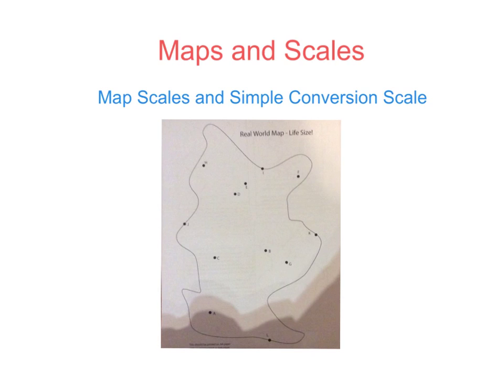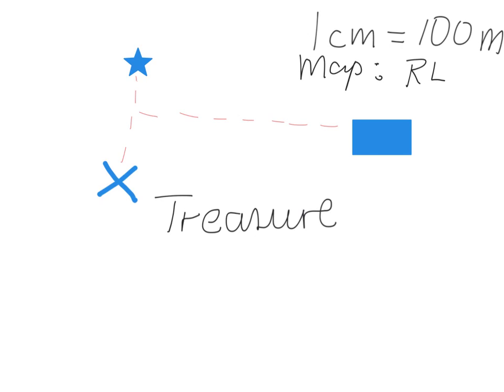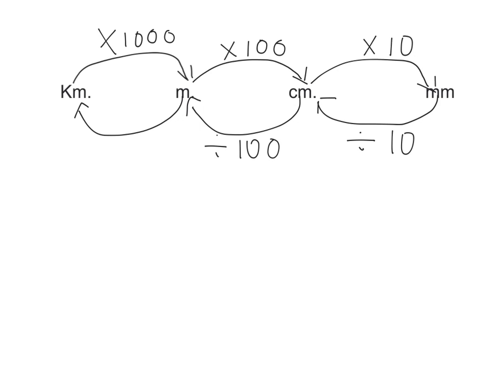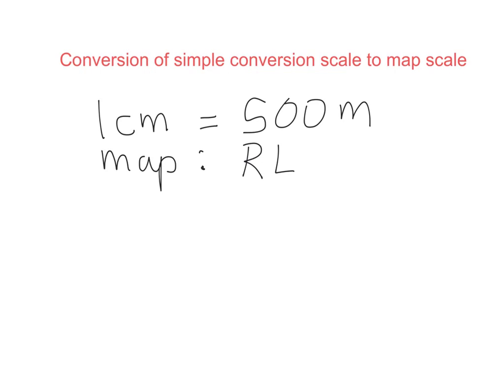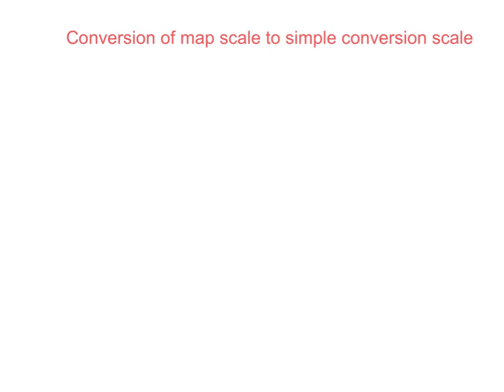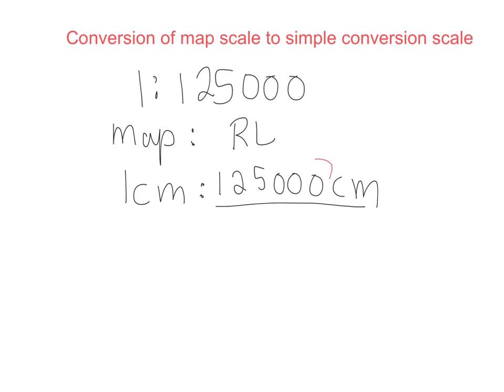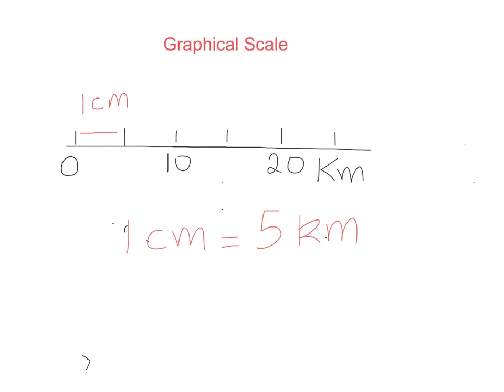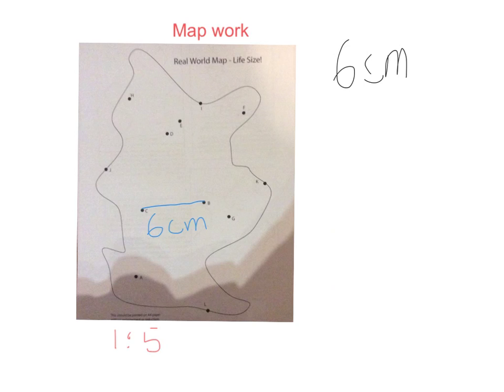Map Ratio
How to convert scales from a map.